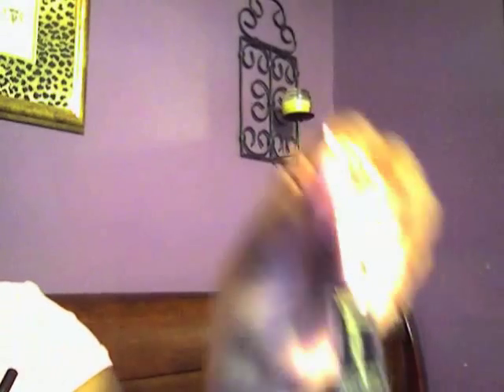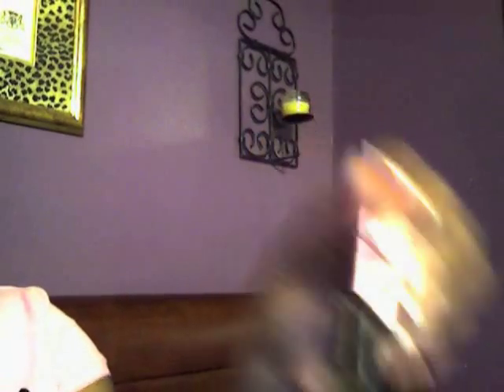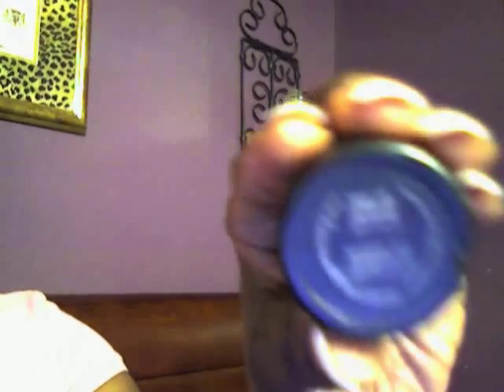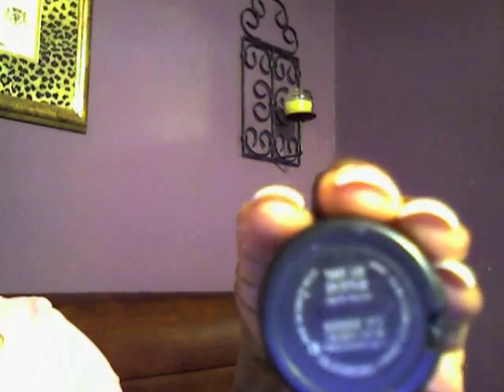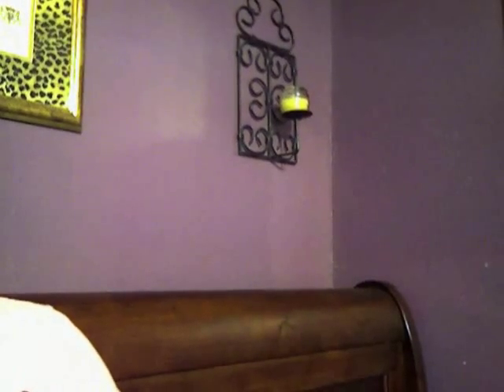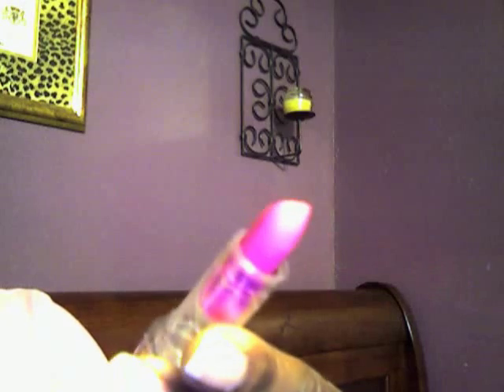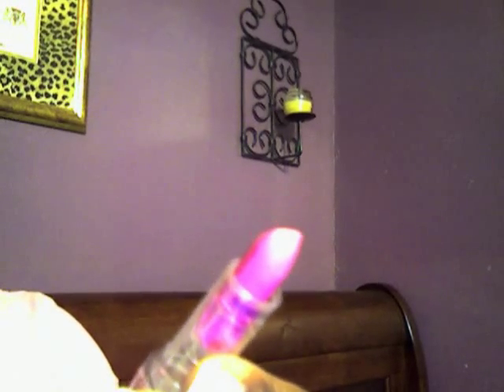this is my contest entry to l&p say i love you with pink lips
pink and blue eyeshadow look